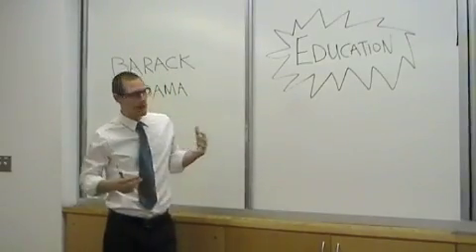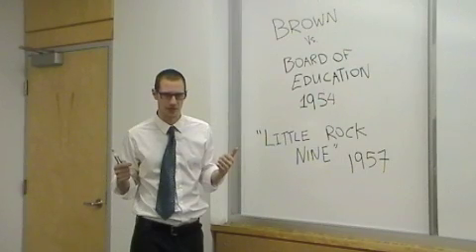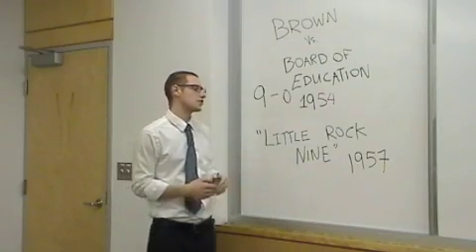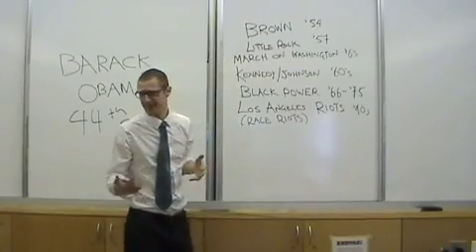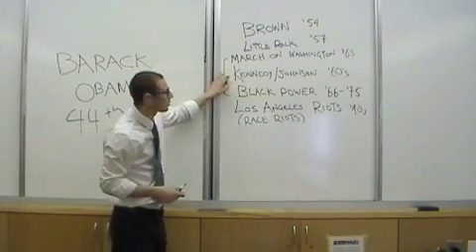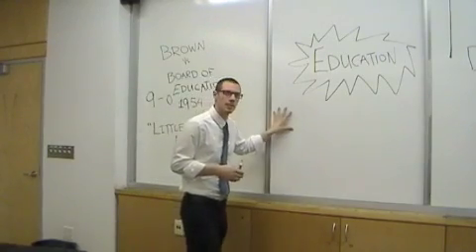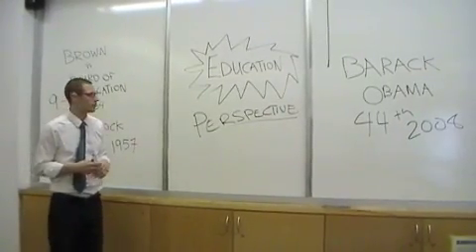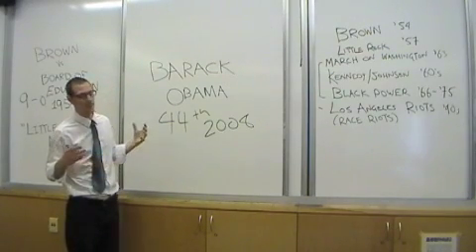Civil Rights Movement Lesson